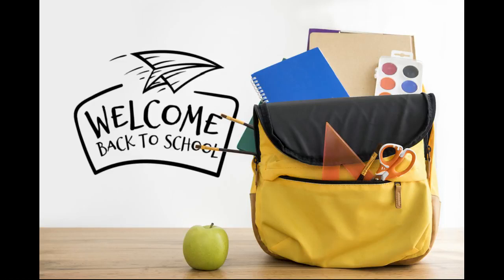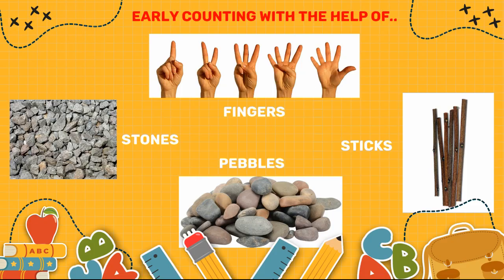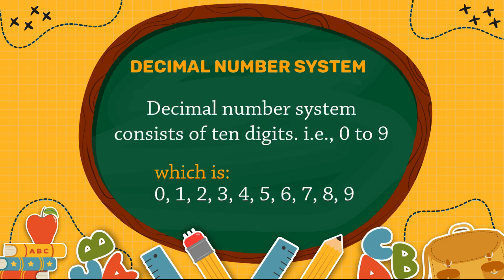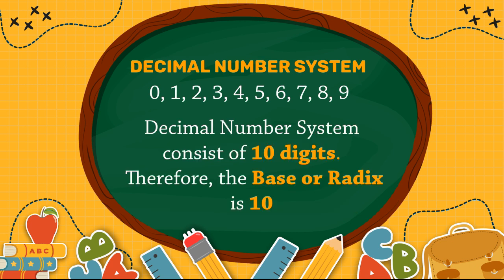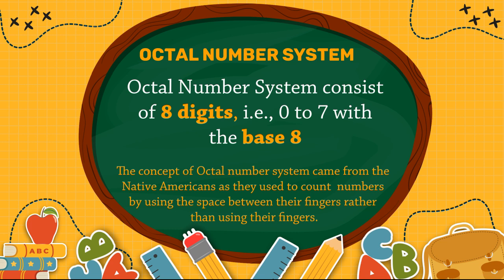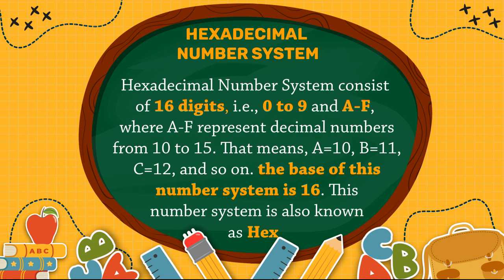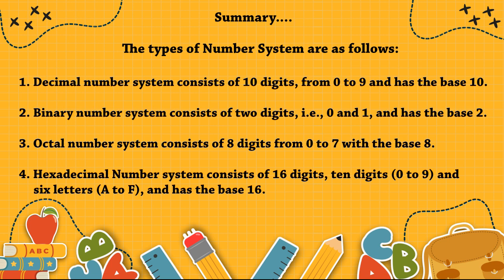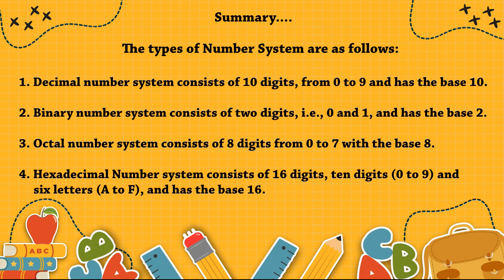Number System | Types of Number System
In this session of Number System i have covered the following topics:
1 - What is a Number System ?
2 - Types of Number System.